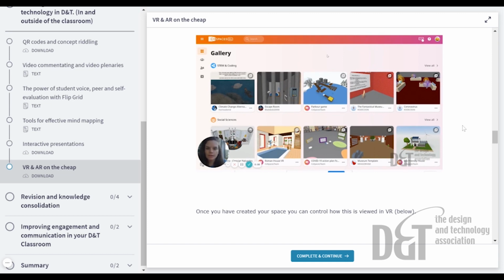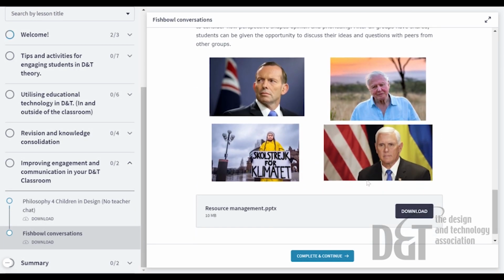Delivering D&T through various methods (no more chalk and talk)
Natalie Stevens explains how this course will help refresh ideas and looks at how to deliver D&T in fun and creative ways.